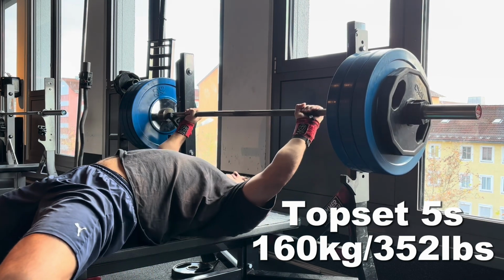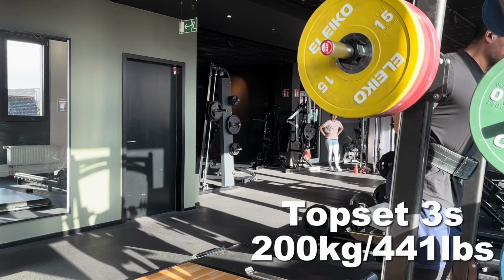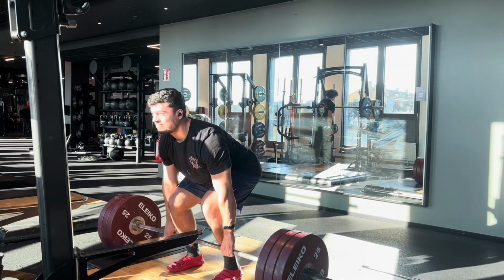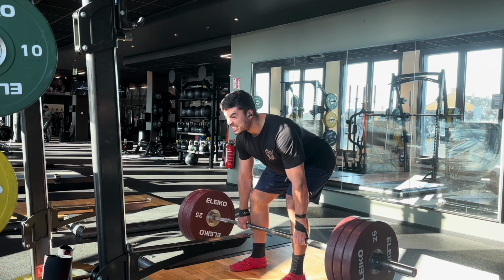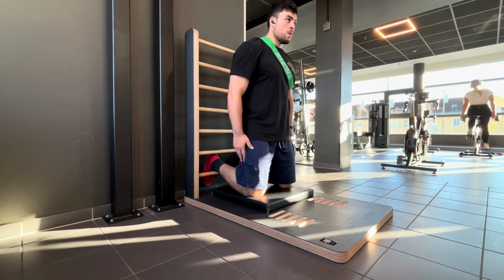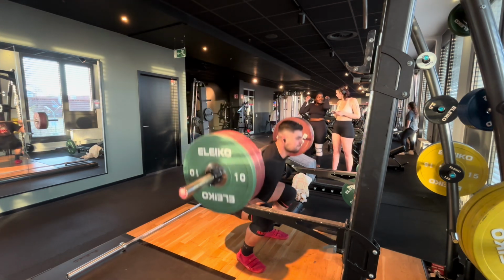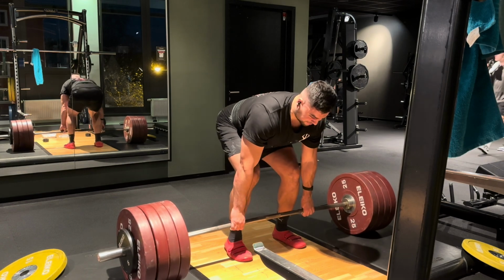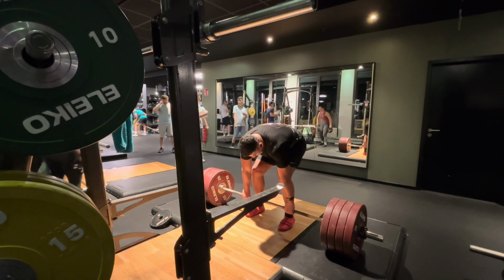Phase 4 Week 4: back over 600kg weekly total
Squat and Deadlift are moving fast, left pec is surviving on bench